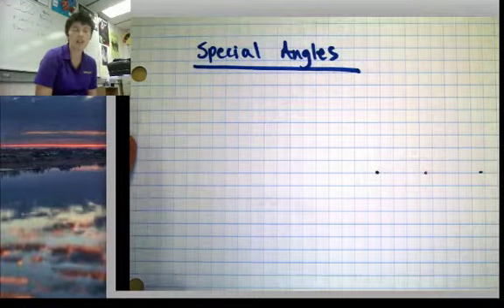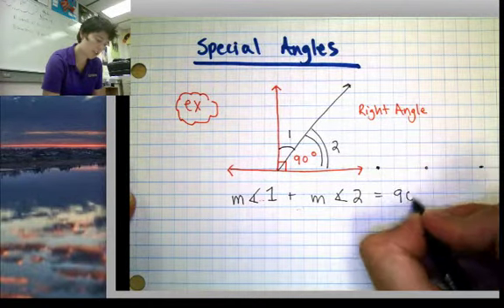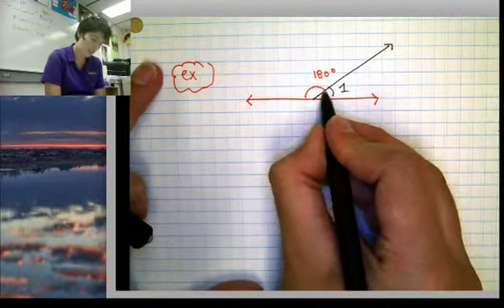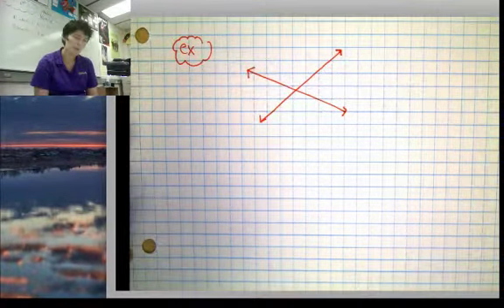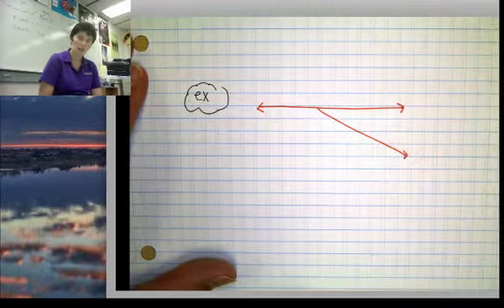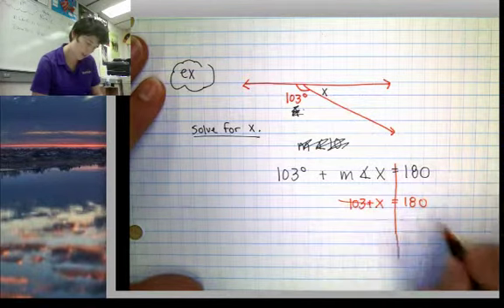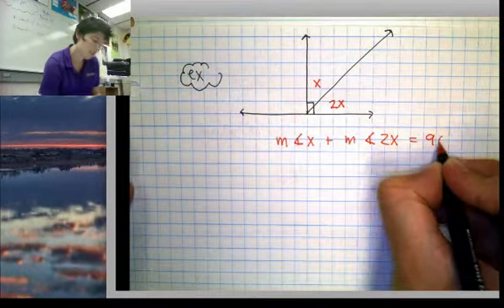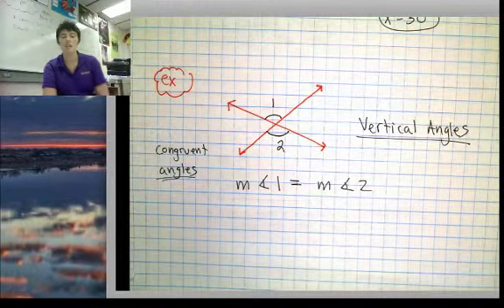2.1.1. Special Angles